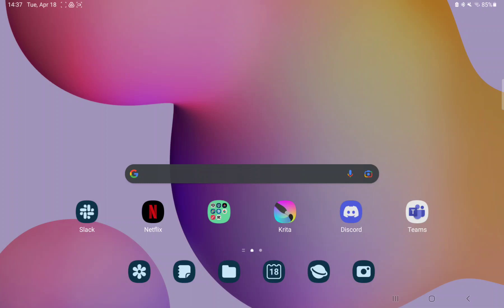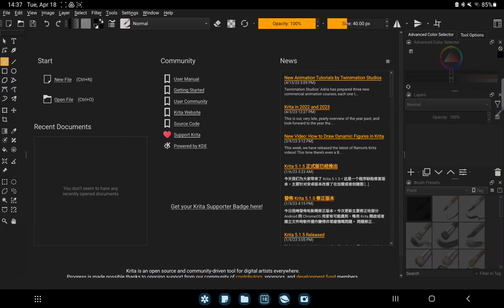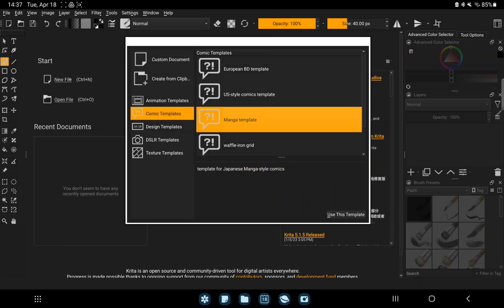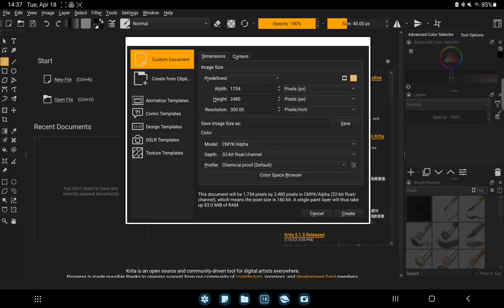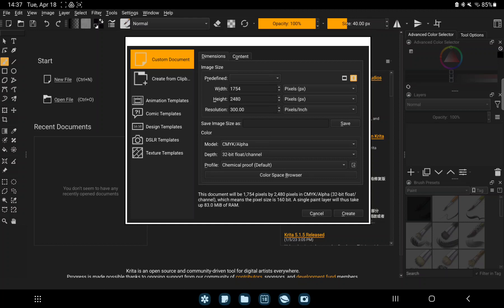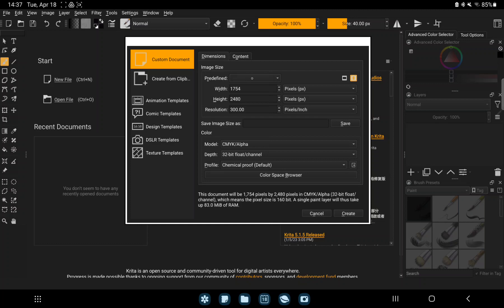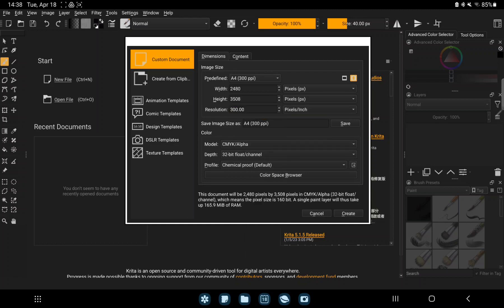How to create a new file on Krita?